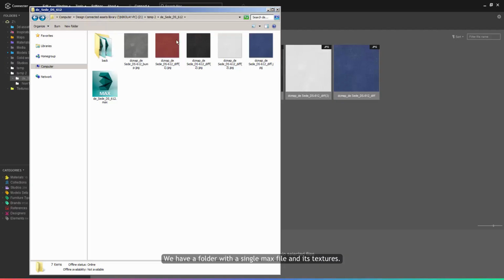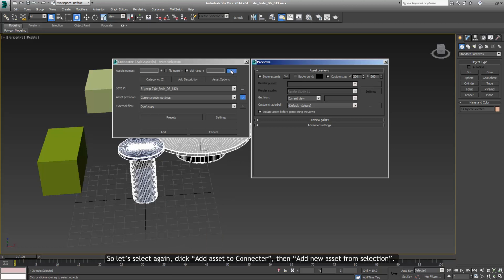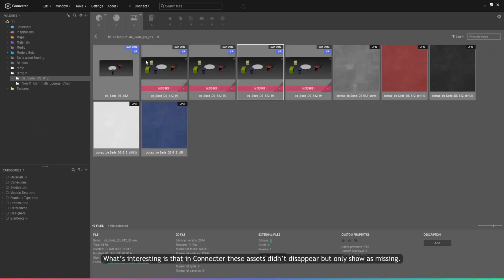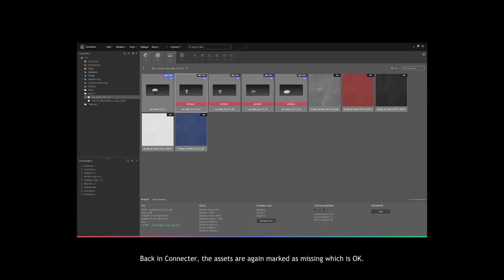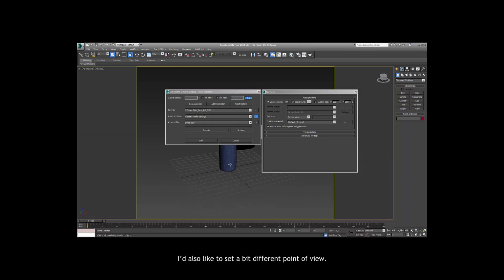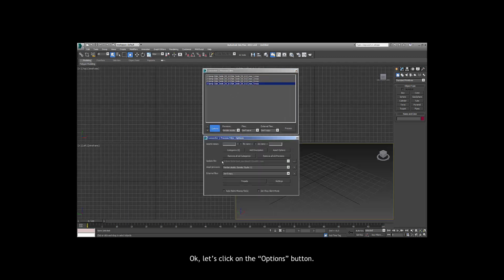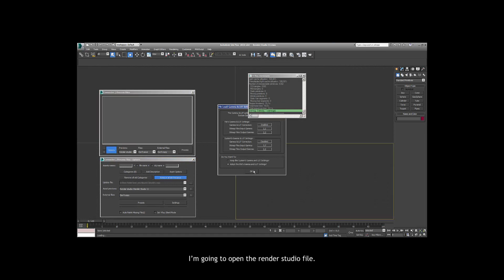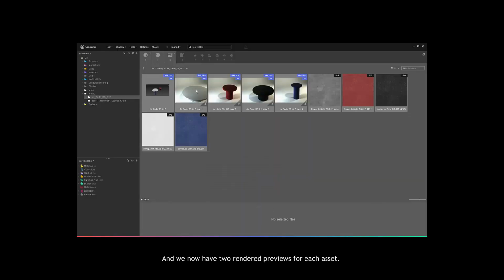Adding Multiple Assets From Selection & Generating and Updating Previews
We show how to add multiple assets from a selection of object. How to generate previews and also how to batch update already created assets.